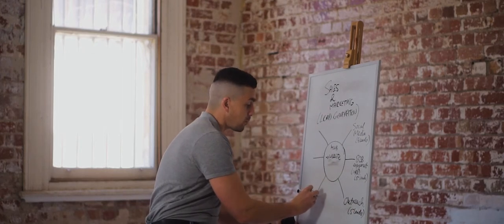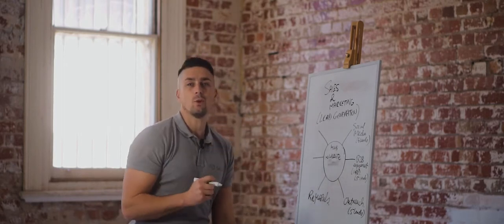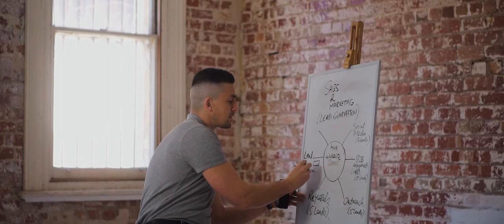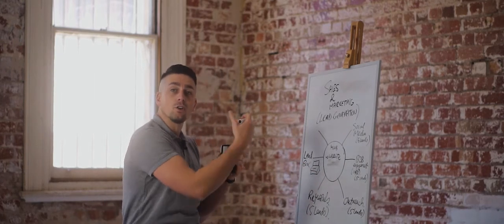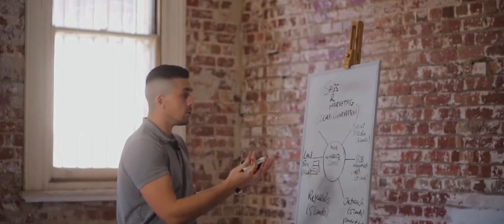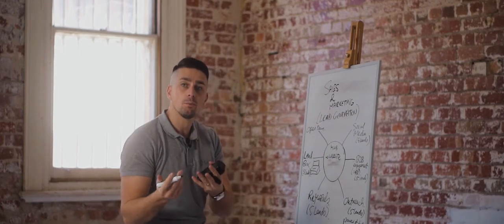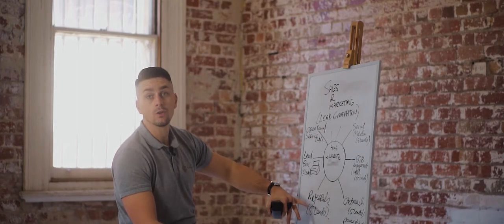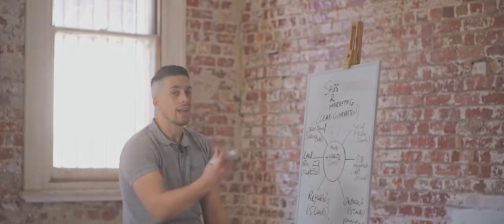SAOR's Hub and Spoke Lead Gen Model